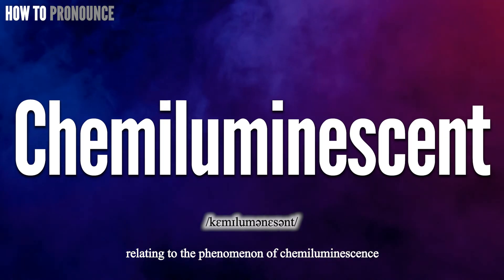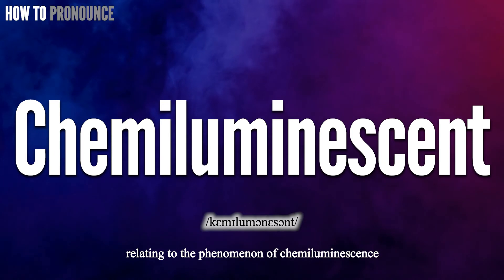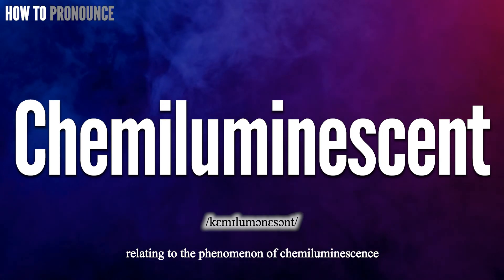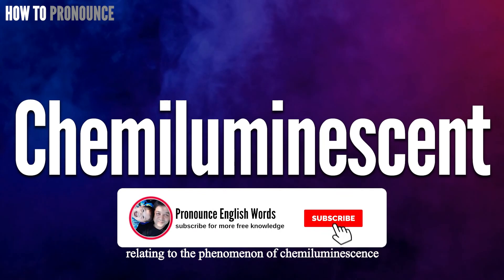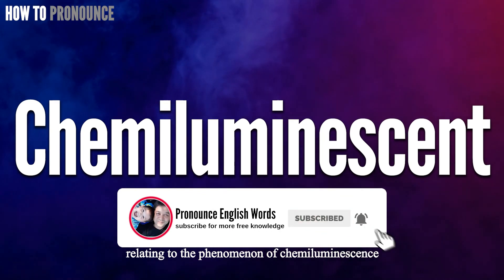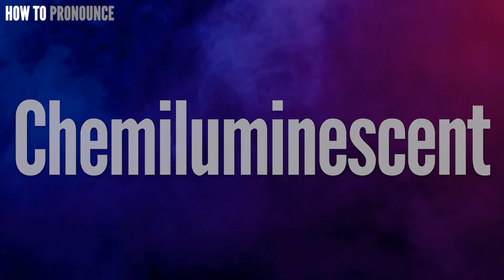Chemiluminescent Pronunciation | How to Pronounce (say) Chemiluminescent CORRECTLY | Meaning Define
Chemiluminescent

Index:

00:00 Chemiluminescent pronunciation
00:11 For more CORRECT pronunciations
00:17 Please Subscribe US! THANKS!

Chemiluminescent

Chemiluminescent Phonetic respelling:
Chemiluminescent International Phonetic Alphabet IPA: /kɛmɪlumənɛsənt/

Chemiluminescent Definition:
relating to the phenomenon of chemiluminescence

Chemiluminescent Medical Translation:
Uyghur Uygur language:
Chemiluminescent in Turkish:
Chemiluminescent in Chinese traditional / simplified:

Chemiluminescent Pronunciation,
Pronounce Chemiluminescent
Chemiluminescent meaning in medicine,
Chemiluminescent medical meaning,
Define Chemiluminescent, Chemiluminescent definition, Definition of Chemiluminescent, Chemiluminescent pictures,
Chemiluminescent Translation in the Chinese language (Chinese traditional, Chinese simplified),
Chemiluminescent Translation in the Turkish language,
How to translate Chemiluminescent in Turkish, Chemiluminescent türkçe ne demek, How to translate Chemiluminescent in Chinese,
Chemiluminescent 中文翻譯

In this page, you may find the word, Chemiluminescent , how to pronounce this word Chemiluminescent, how to say it in the native language, the international phonetic alphabet IPA, exactly translations in the Chinese language, in the Turkish language, in English, exactly correct pronunciation in American English, in British UK English, in Hindi English, and in other languages.

You may also find Chemiluminescent definition, the meaning of this term, pictures about this term, and some useful links about this.

bu tıp kelimesi Chemiluminescent nasıl okunur, bu kelime Chemiluminescent ingilizçe ne denir, Chemiluminescent çinçe ne denir, Chemiluminescent anlamı nedir, Chemiluminescent nasıl telaffuz edilir, Chemiluminescent türkçe anlamı, Chemiluminescent çinçe anlamı,
tıbbi kelimeler, ingilizce tıbbi sözlük, amerika ingilizcesi, tıbbi tercüme, tıbbi kelime çeviri, Chemiluminescent ingilizcesi,

Don’t miss